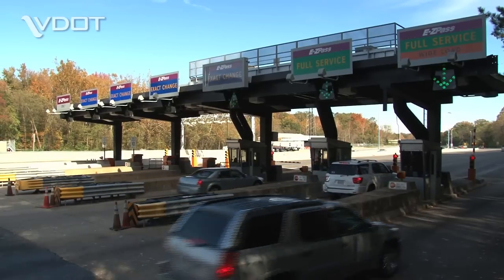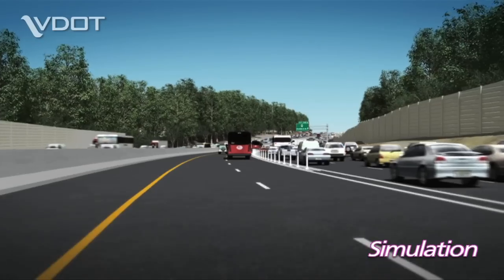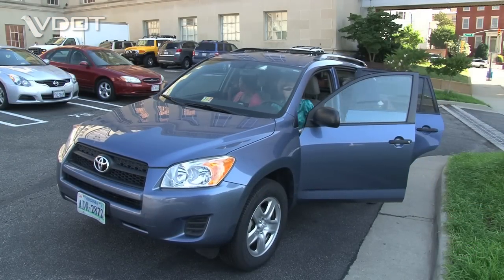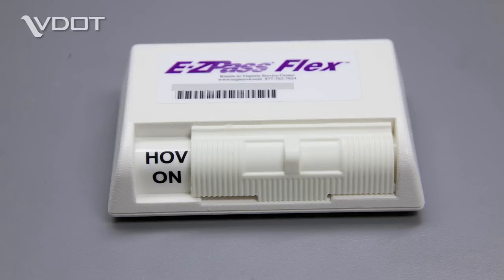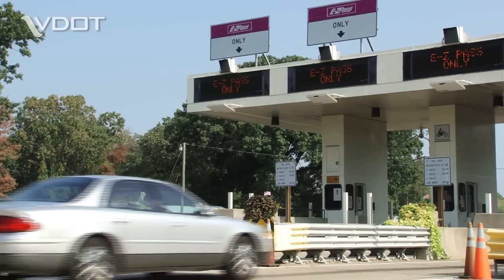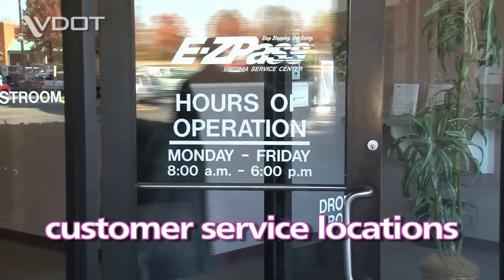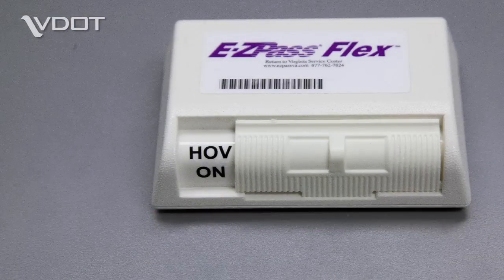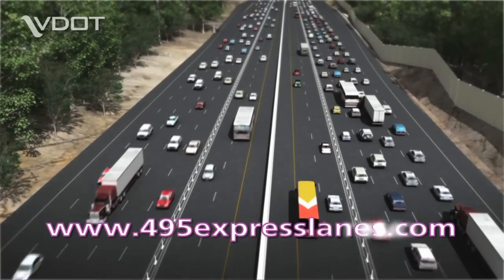VDOT: E-ZPass Flex Transponders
Learn about the E-ZPass Flex transponders that will be necessary to use the I-495 Express Lanes in Northern Virginia in HOV mode. With three or more passengers, use of the lanes is free.